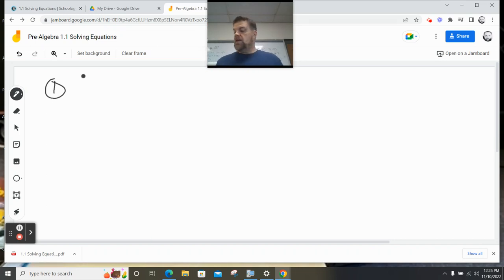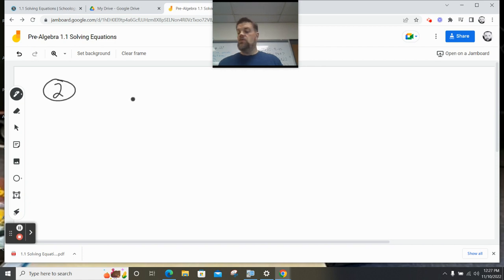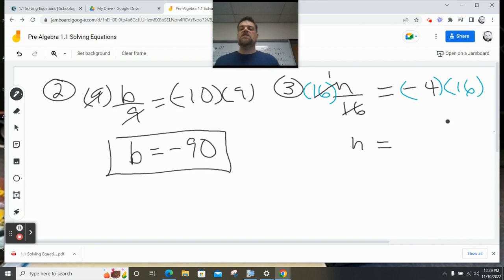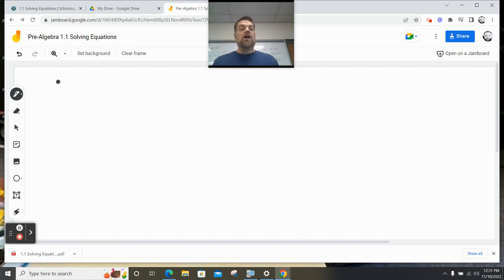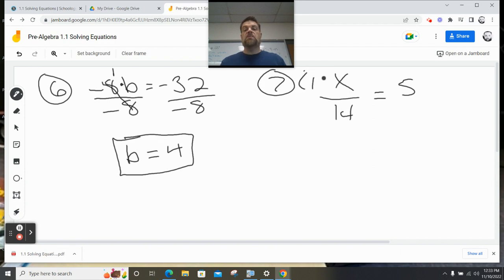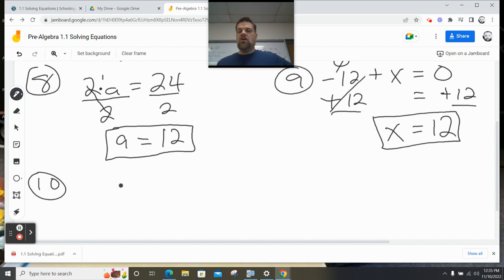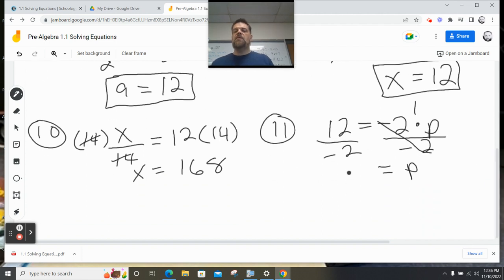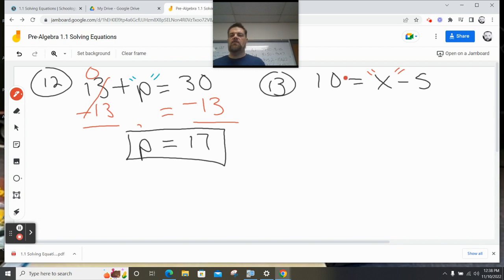Pre-Algebra 1.1 Solving Equations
Tom Adams teaches his class how to solve one-step and two-step linear equations.